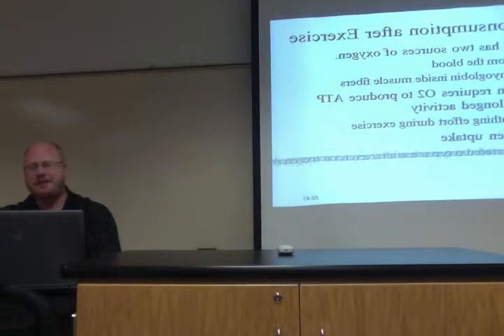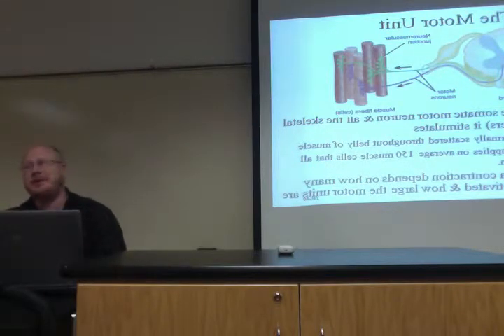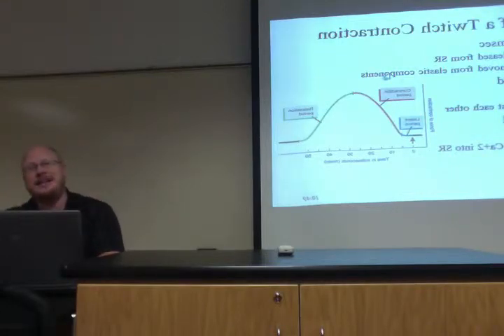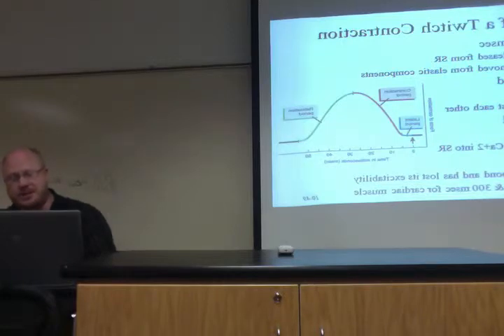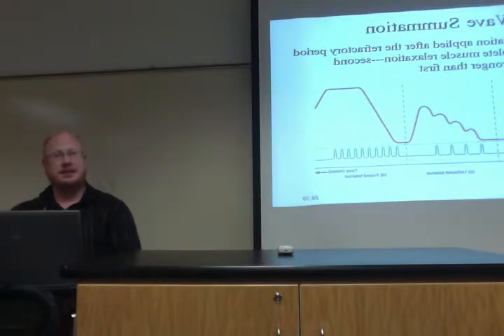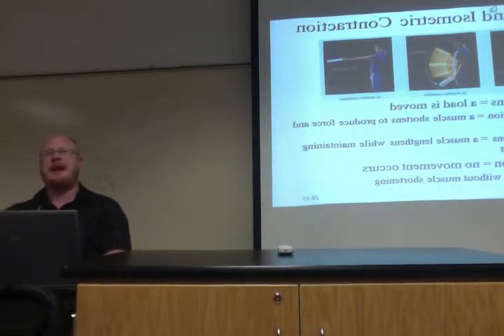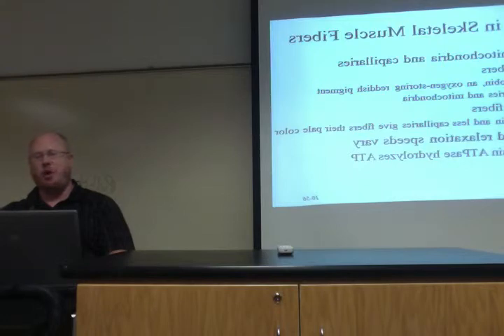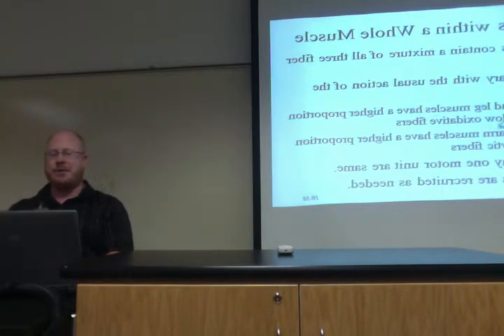Anatomy with Dr. Bruder Muscles II